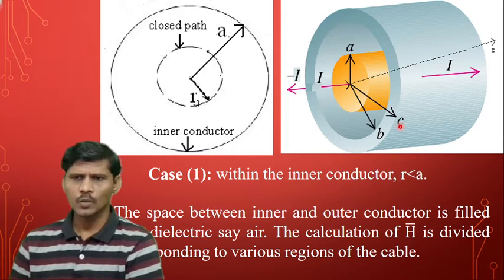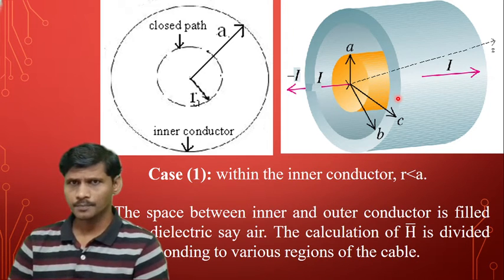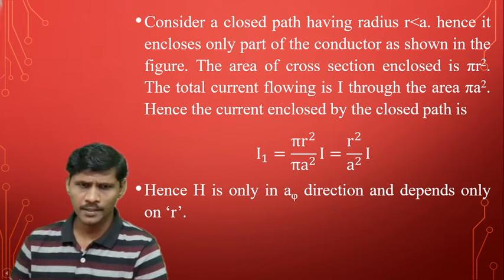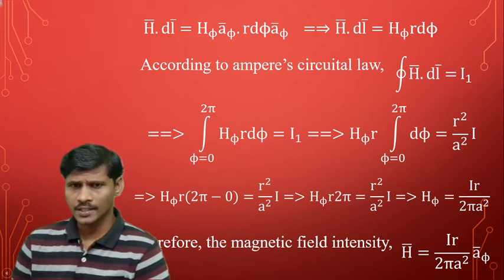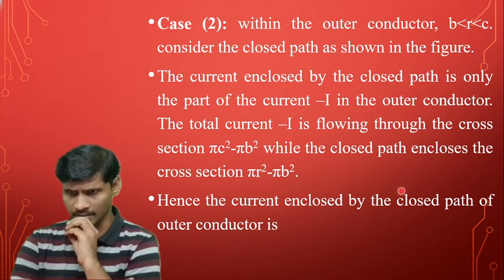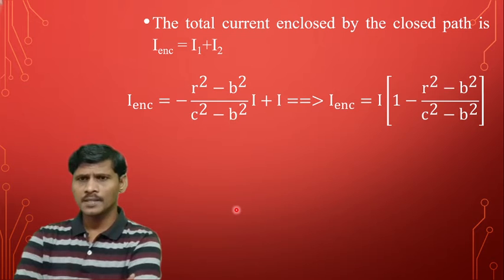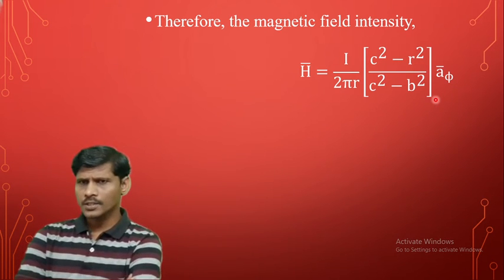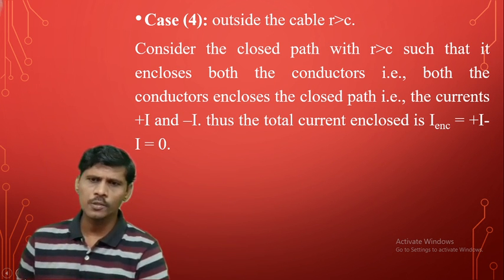MS Lecture 10 # Amperes Circuital Law Application:: Magnetic field intensity due to co-axial cable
Amperes Circuital Law Application:: Magnetic field intensity due to co-axial cable